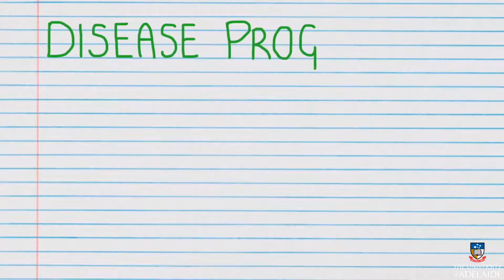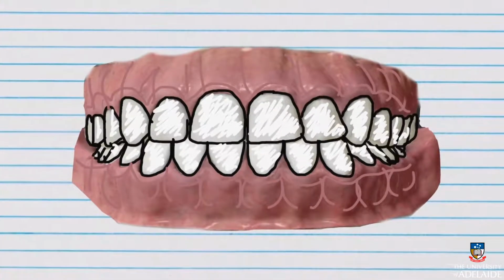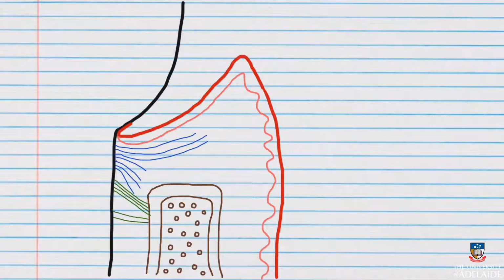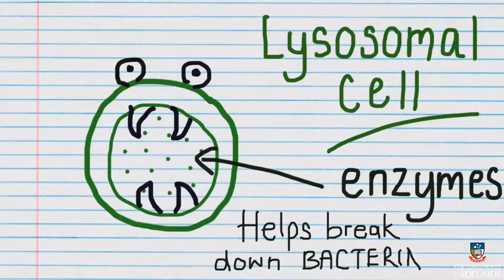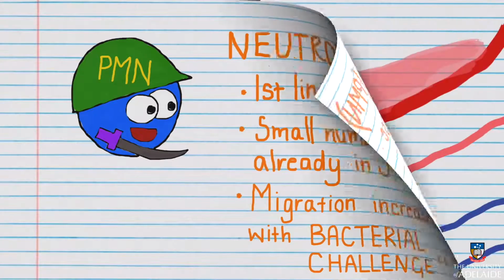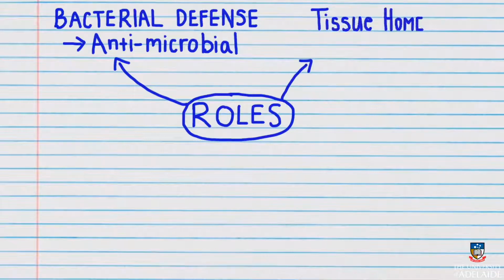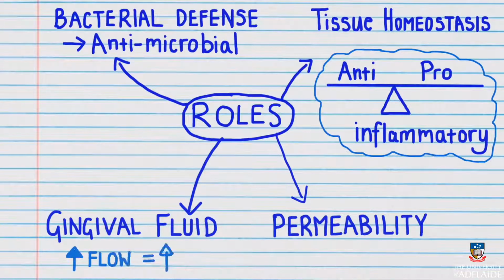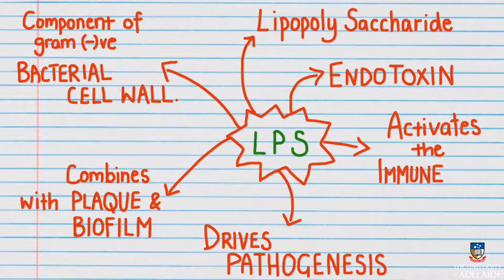Junctional Epithelium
Bachelor of Oral Health students from the University of Adelaide produced this pre-class video on the junctional epithelium to introduce pathogenesis of periodontitis.